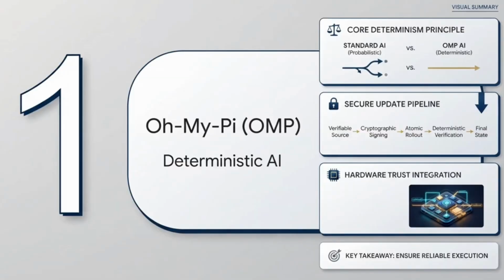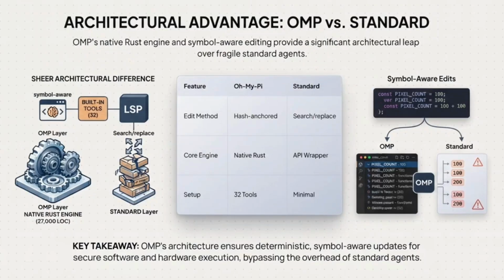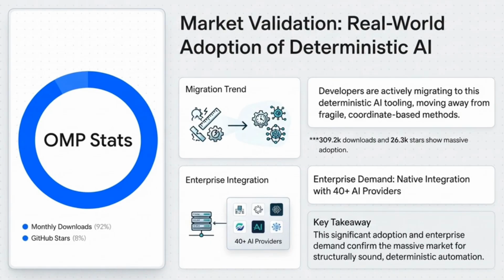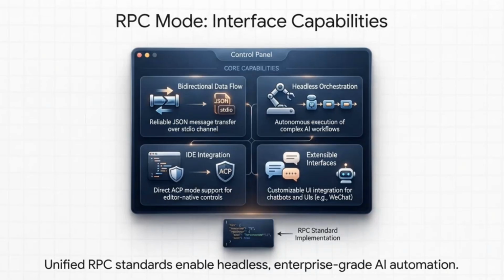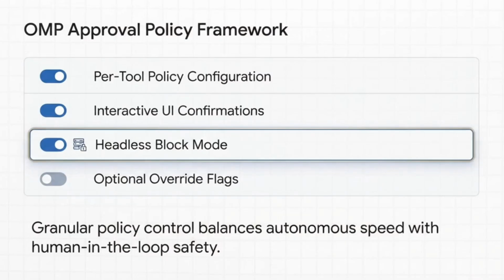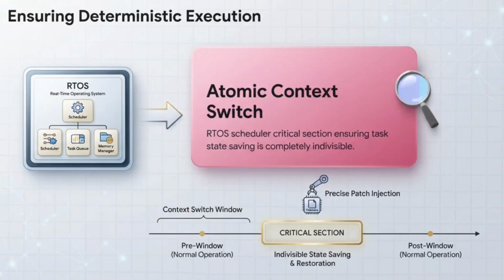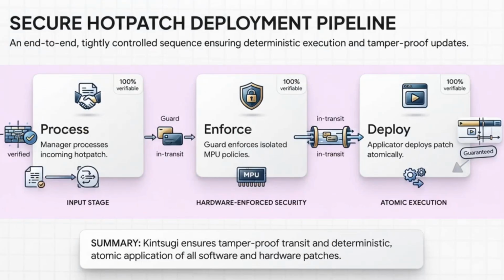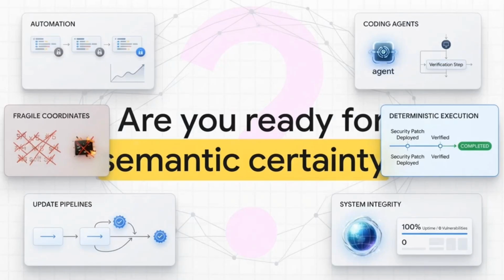Oh My Pi FULL Explained! | The AI Agent for Developers